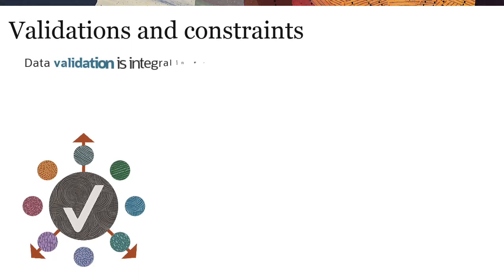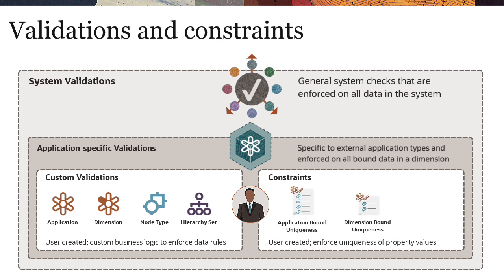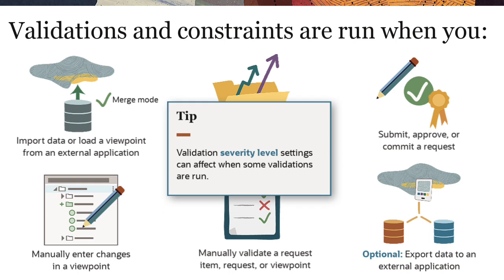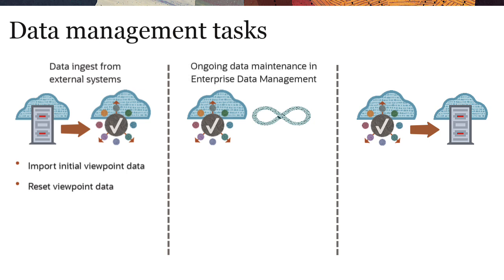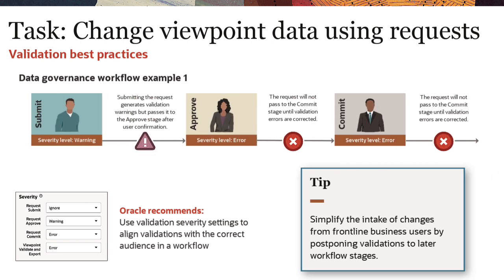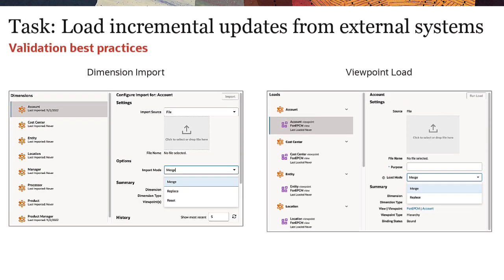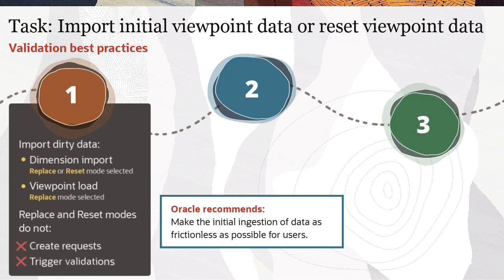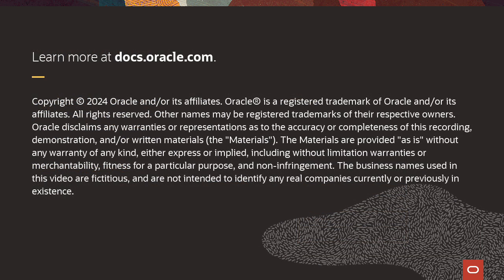Validation Best Practices for Trustworthy Enterprise Data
This overview covers the basics of validations and constraints and best practices for using them during various data management tasks in Enterprise Data Management. Tasks discussed include initial data ingest to a viewpoint; recurring tasks such as changing viewpoint data using requests, validating viewpoints, and uploading incremental data from external systems; and exporting data. Because this video provides advanced best practice recommendations, we assume that the viewer has an intermediate-to-advanced working knowledge of Enterprise Data Management, especially working with requests and data governance workflows.

0:00 Intro
0:04 Validations and constraints
1:53 Validation severity
2:19 Data management tasks
3:01 Best practices for changing viewpoint data
3:42 Best practices for validating viewpoints
4:13 Best practices for uploading incremental data
4:48 Best practices for importing data
5:32 Best practices for exporting data
5:57 Outro